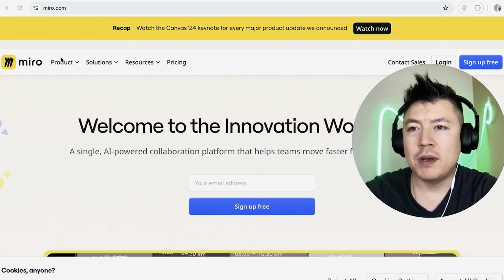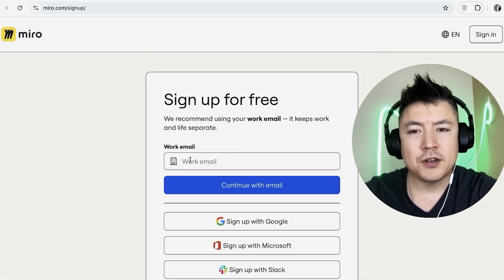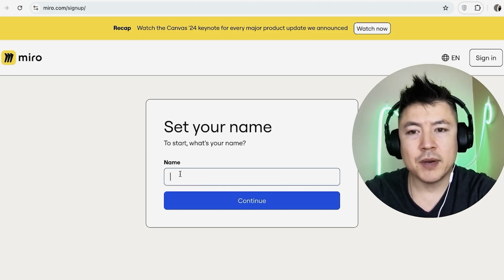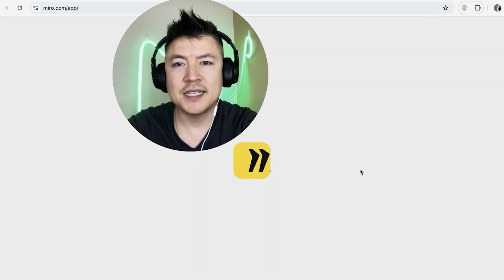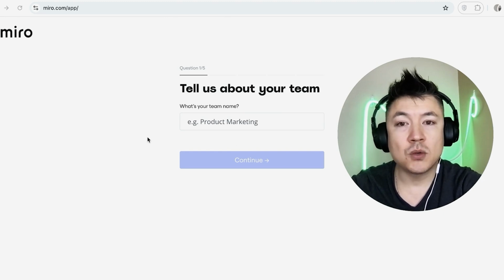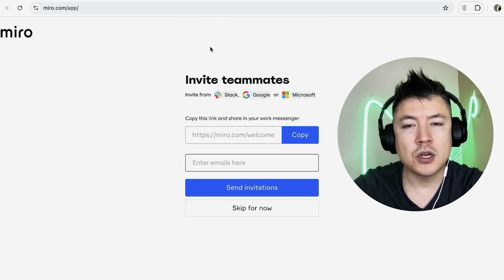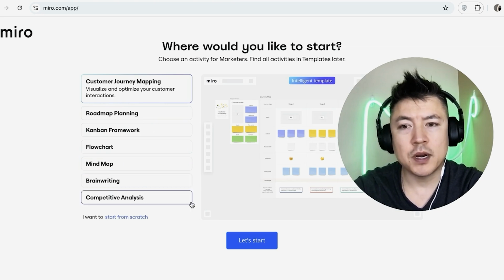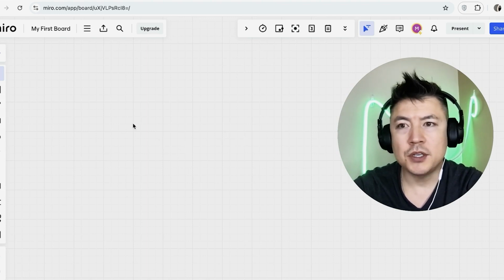✅ How To Sign Up Create Miro Account 🔴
Miro is an online collaborative whiteboard platform designed for teams to brainstorm, plan, and visualize ideas in real time. It offers a variety of tools, including sticky notes, templates, and diagramming features, allowing users to create and share interactive boards. Miro is widely used for remote work, enabling effective collaboration across different locations, making it ideal for workshops, agile planning, and design thinking sessions.